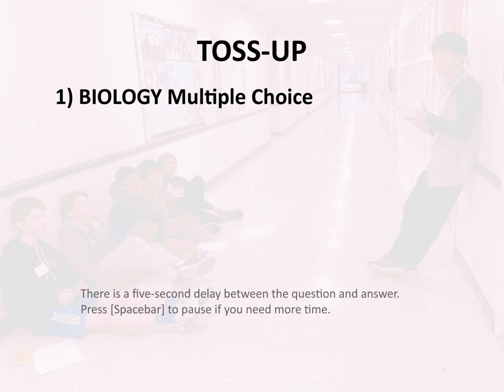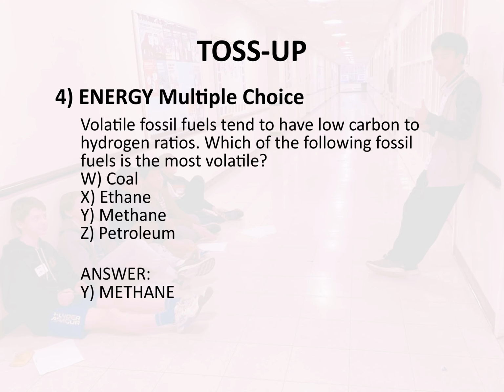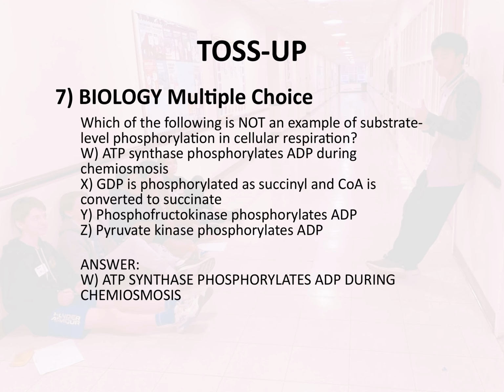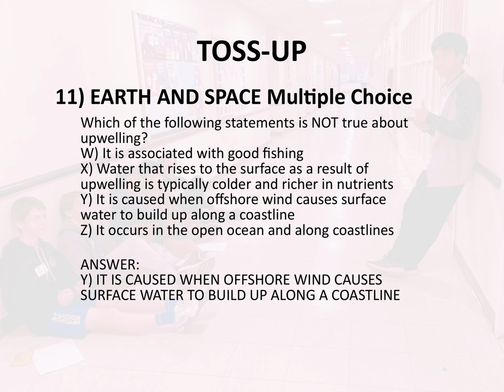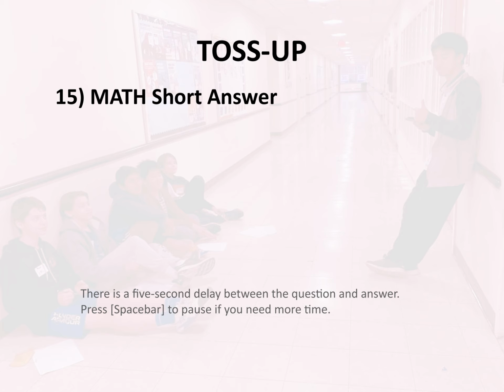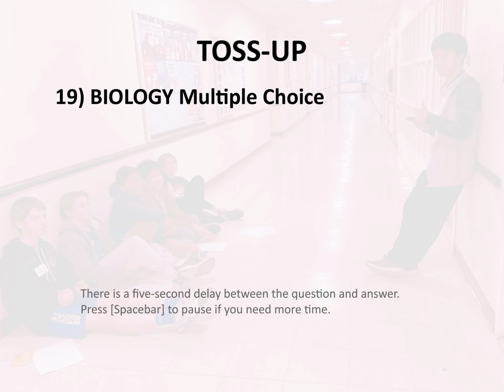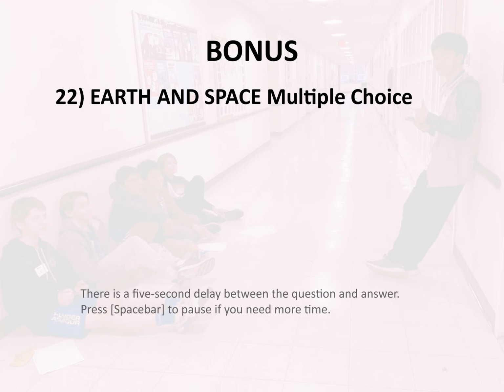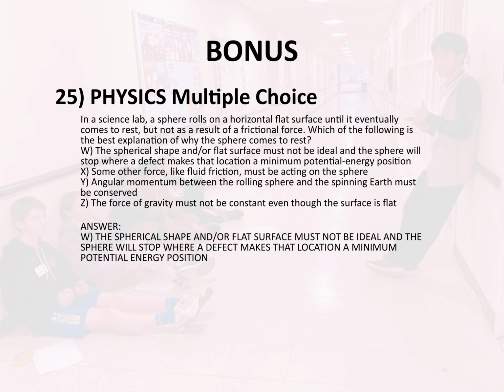National Science Bowl High School Sample Questions Set7 Round 11